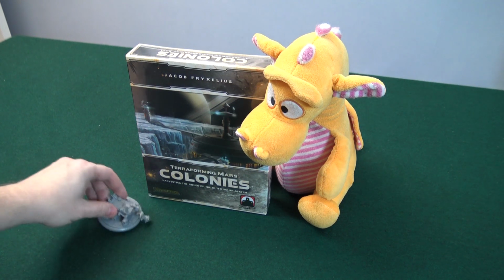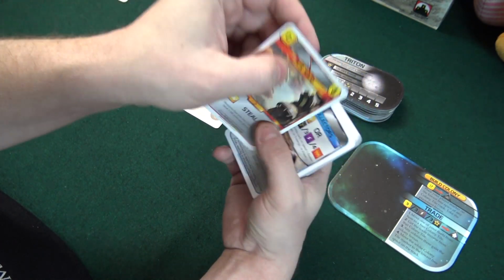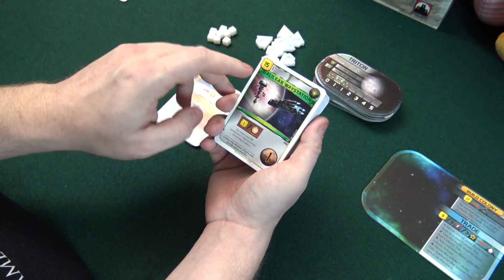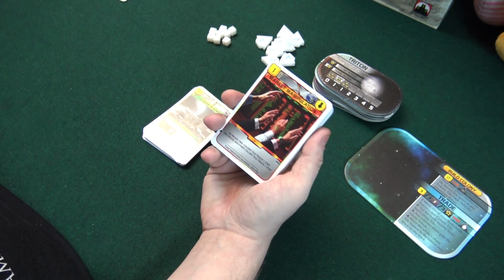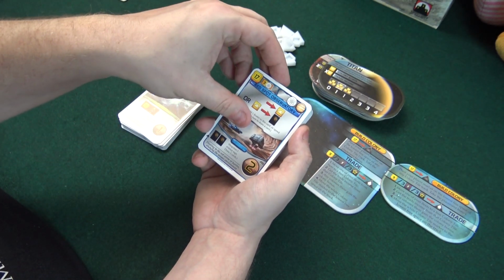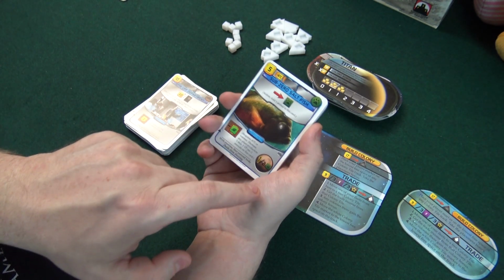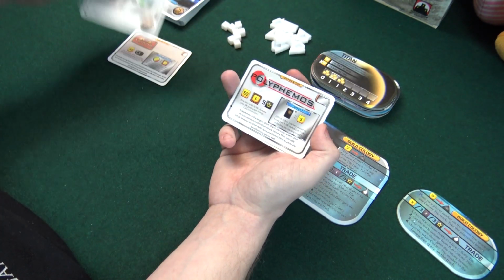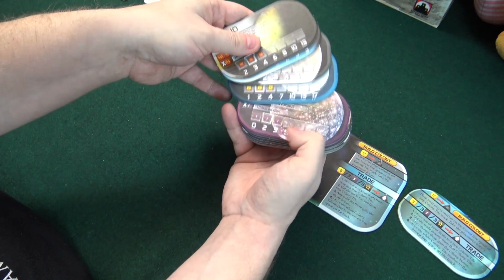Terraforming Mars: Colonies Expansion - Unboxing and Preview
Time to take a look at Terraforming Mars: Colonies ! The excitment is real as we do an unboxing and preview of he latest expansion for our favourite game. Colonies adds a lot to the game and in this video you will see ALL cards and tiles!